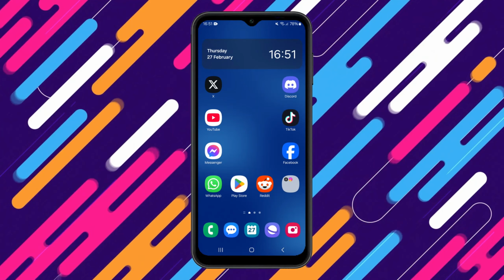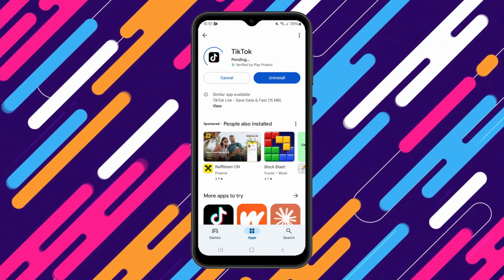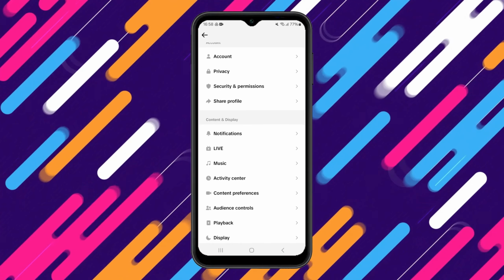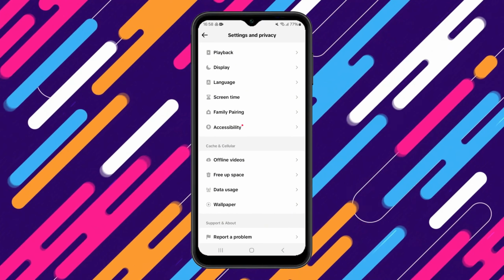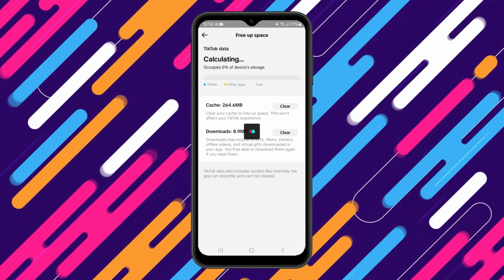Why Are TikTok Comments Not Loading (How To Fix) - RedSocial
TikTok comments not showing? Here’s a quick and easy fix! In this video, we’ll go over the most common reasons why your TikTok comments might be missing and how to get them back. We've got the solutions you need from app updates to network issues and account restrictions.